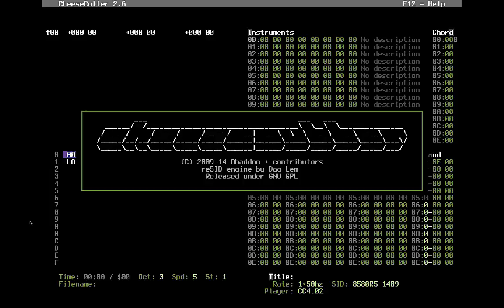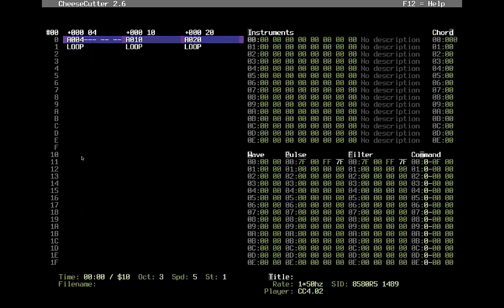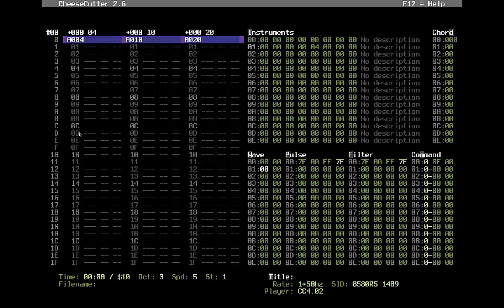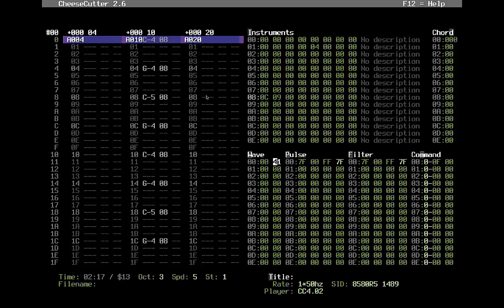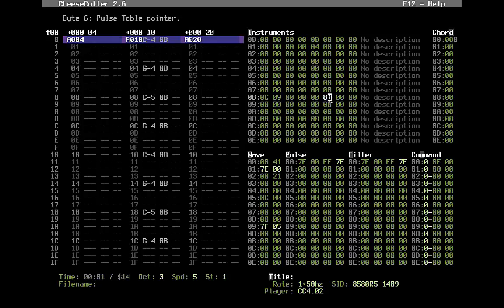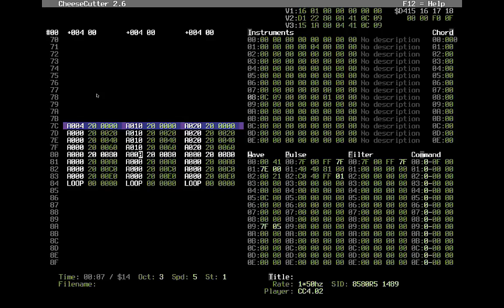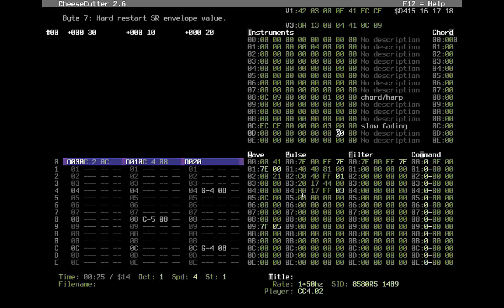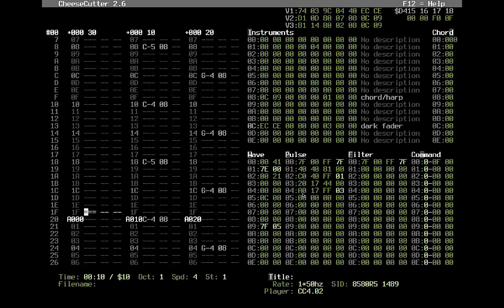CheeseCutter SID composing Tutorial - Galactix Intro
In this tutorial I explain the three main display groups, how to get between them and shows how to make the beginning/intro of my old Galactix tune which I composed when I was 18 years old for the Triangle demo called "Road of Excess".

I think it's too long and covers too many topics for a simple tutorial, but I will leave it as is for now, then later on redo or break them into more logical parts.

For now I am just testing mic settings, figuring out which program to record with (testing features and editing etc.) .. so I hope you will provide me with usefull feedback. Ofcause likes/dislikes are allowed, but if you have any suggestions to how I could improve the contents or what you are missing - don't be shy or hessitate, just comment right below.